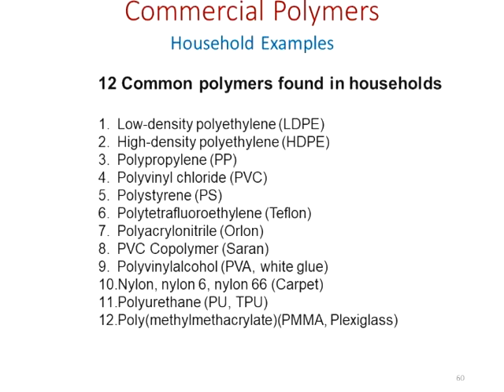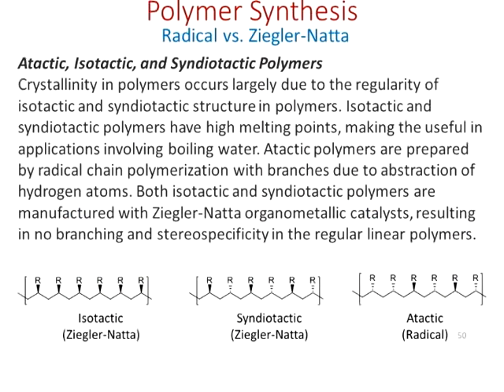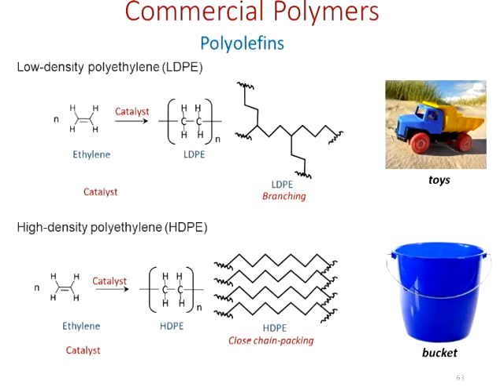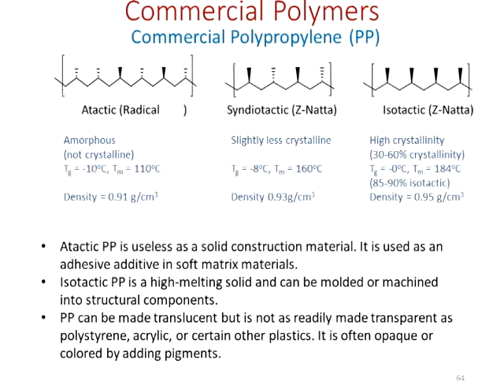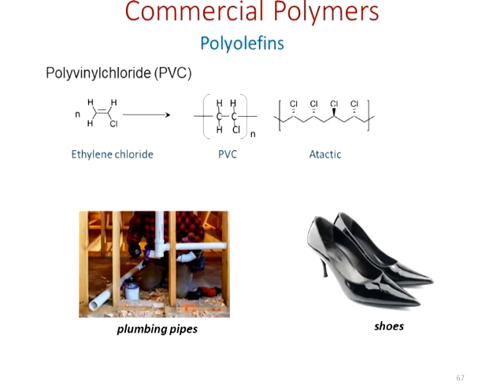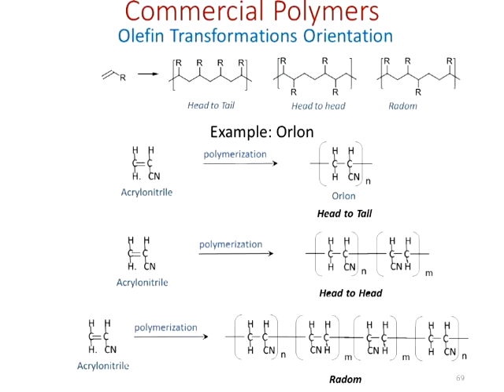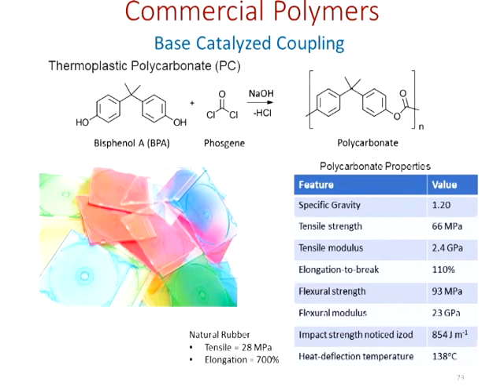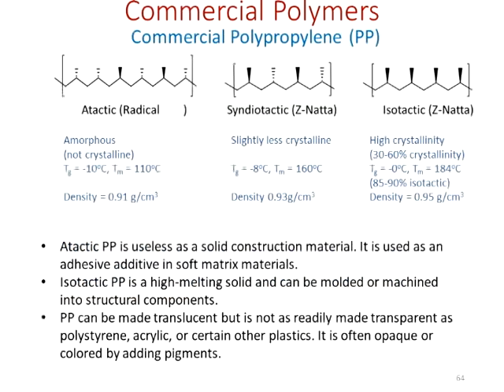Polymer Chem Chapter 4 by Dr. Anthony Revis